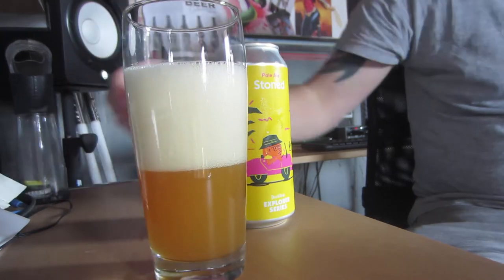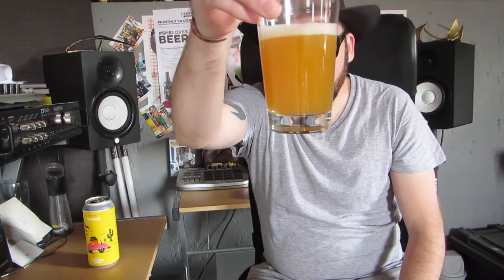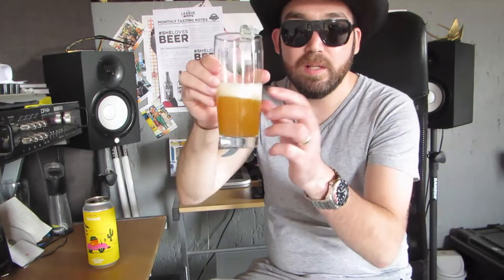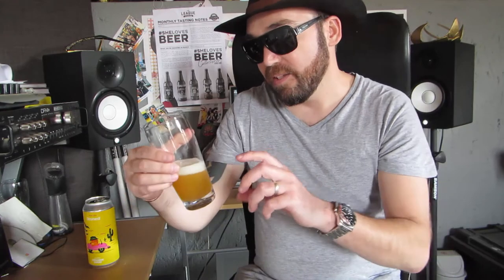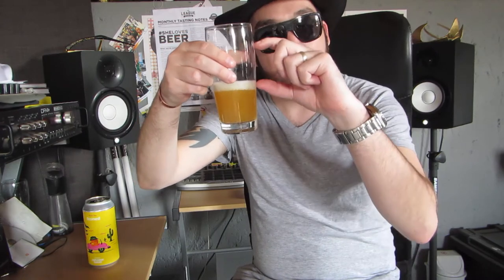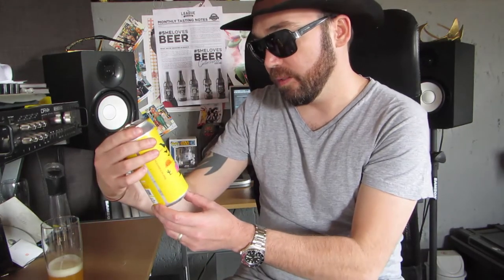Devils Peak Stoned Pale Ale | South African Craft Beer Tasting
In this episode of South African Craft Beer Tasting I tried the hyped Devils Peak Stoned Pale Ale.

It's a delicious apricot infused Pale Ale with a nice tart apricot flavour which is accompanied by the traditional piney hops medium body.

Shout out to the guy from Devils Peak for this fantastic beer, I'll be hoarding my last 2 cans for the next few weeks!

Visit the Devils Peak website to find out more about their beers